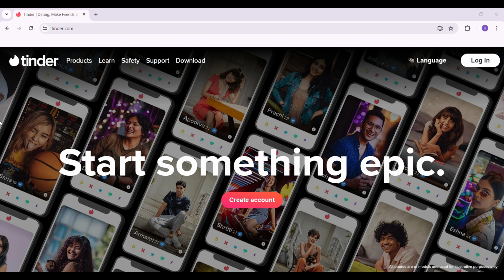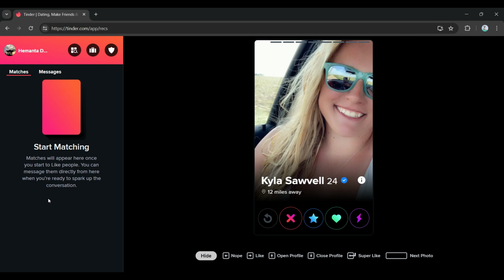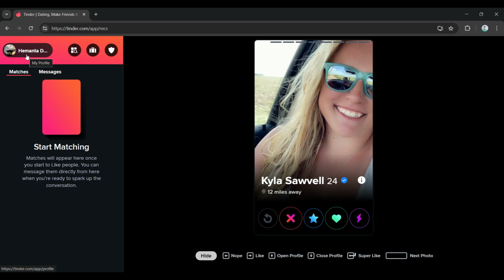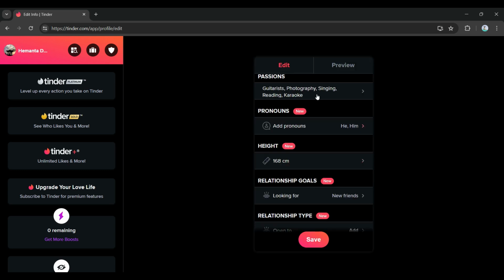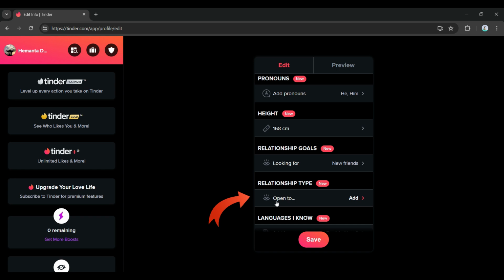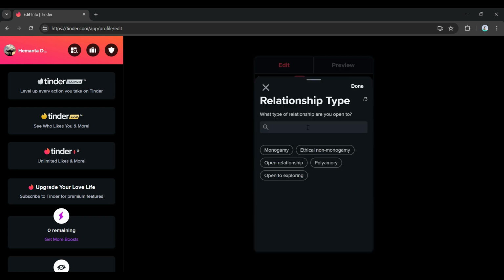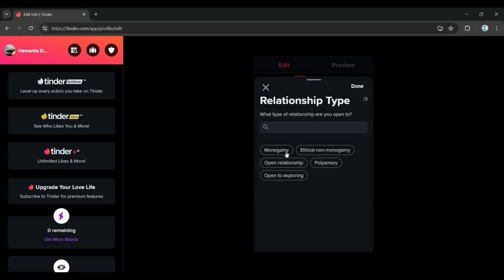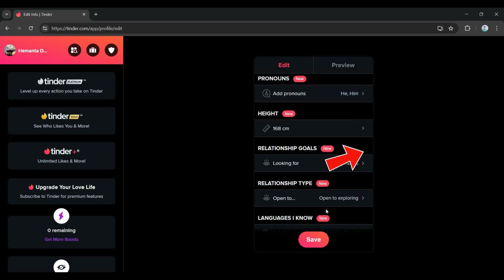How to Add Relation Type in Tinder (2024) | Include Relation Type in Tinder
This tutorial walks you through the instructions to update your profile with your preferred relationship type, making it easier for potential matches to understand what you’re looking for. Clarify your intentions on Tinder by adding your relationship type.